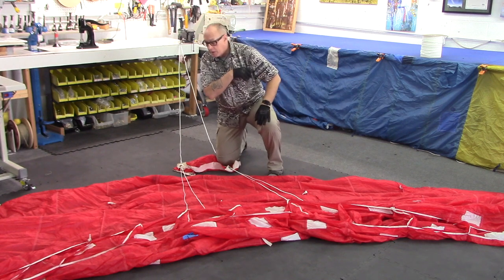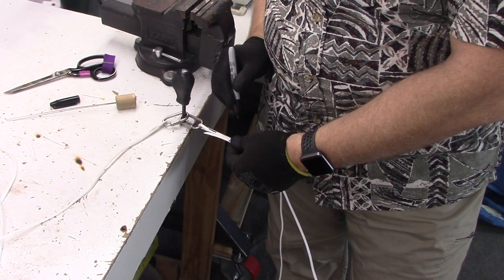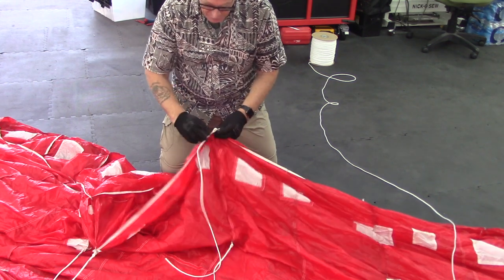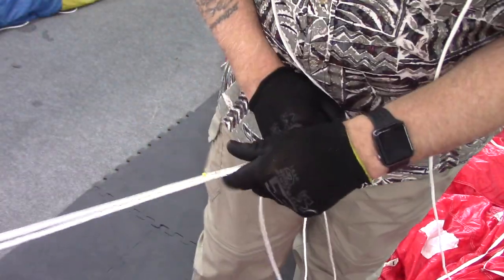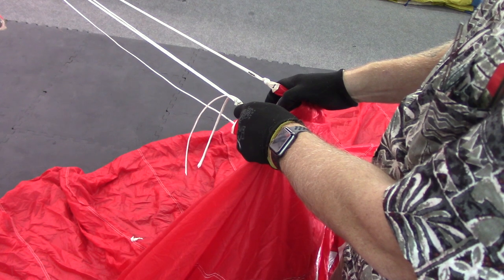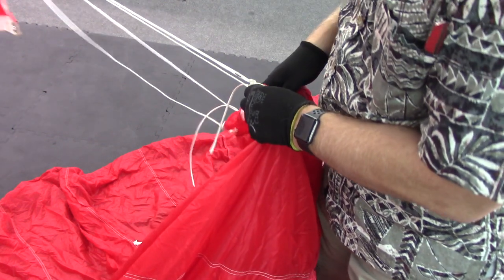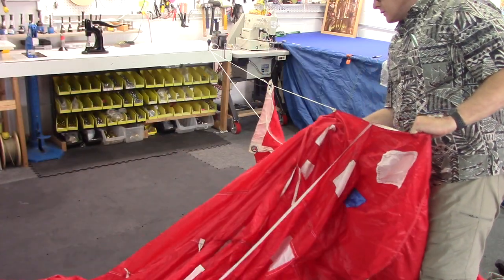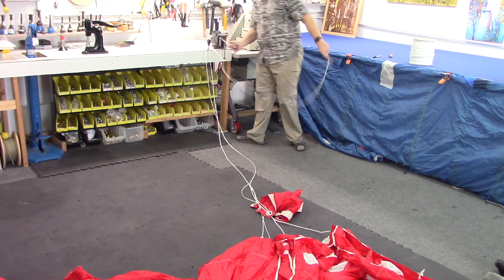Line replacement, from a roll of material. Skydiving Services LLC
How to replace a line from a roll of material using only three tools